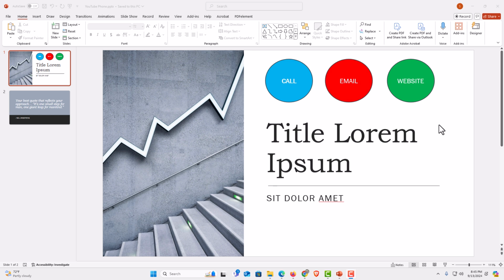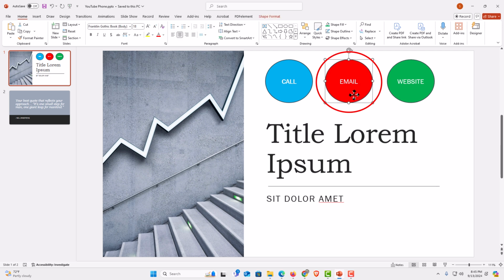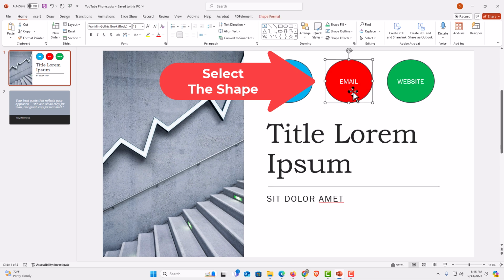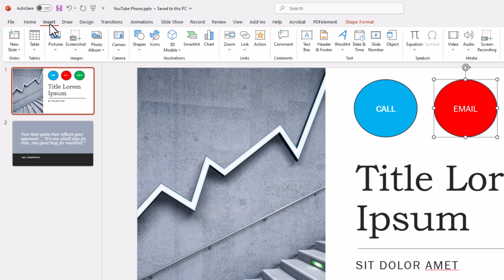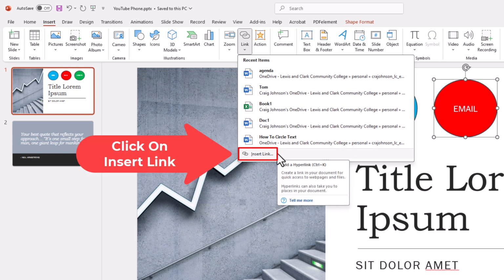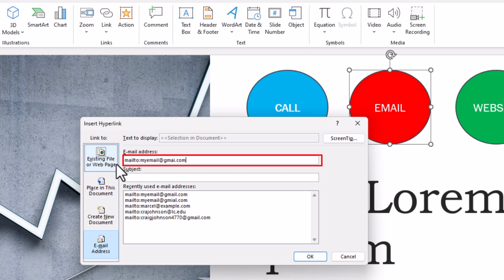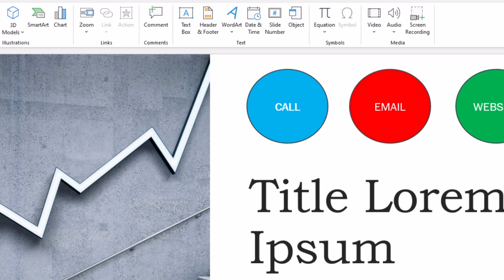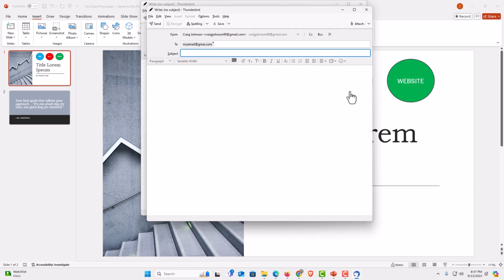How To Hyperlink A Shape To An Email Address In Microsoft PowerPoint | 365 Tutorial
Perfect for adding interactive elements to your presentation, this step-by-step guide will help you create clickable shapes that allow viewers to send emails directly. Make your PowerPoint slides more engaging and functional!

Simple Steps
1. Open your PowerPoint Presentation.
2. Click on the Shape to select it.
3. Click on the "Insert" tab.
4. Click on the "Link" tab.
5. Click on "Insert Link" from the dropdown.
8. Click On "OK".

Chapters
0:00 How To Hyperlink A Shape To An Email Address In PowerPoint
0:20 Open Your PowerPoint Presentation
0:35 How To Hyperlink A Shape In PowerPoint
0:45 Select The Shape And Click On The Insert Tab
1:01 Click On Link
1:11 Click On The Insert Link
1:21 Click On The E-mail Address Tab
1:31 In The E-mail Box Enter The Email Address
1:52 Click On OK
2:05 How To Test A Hyperlink In PowerPoint